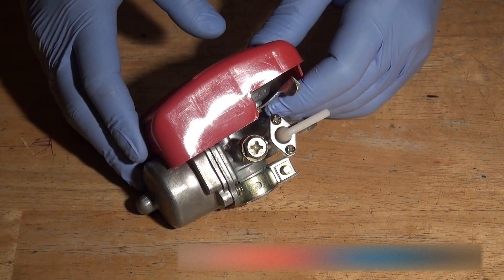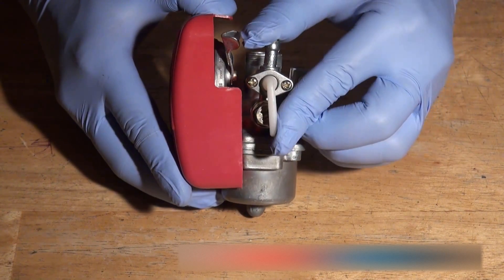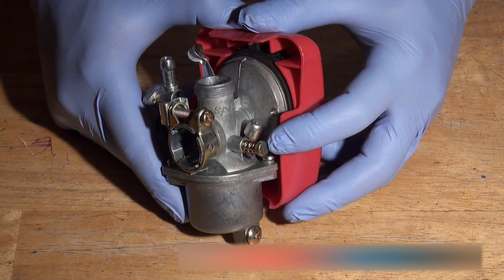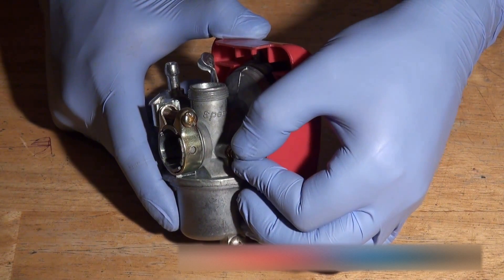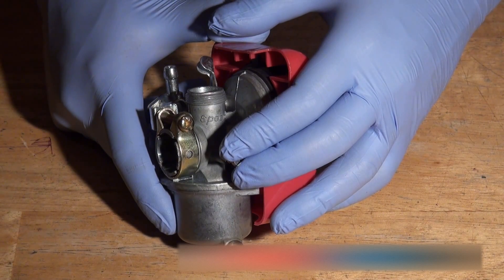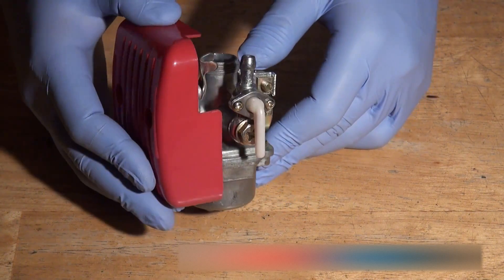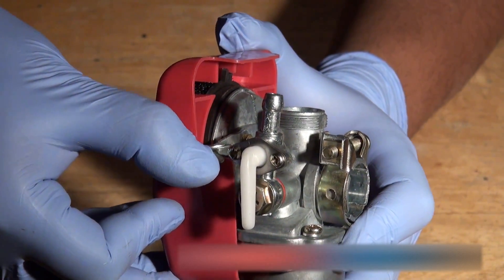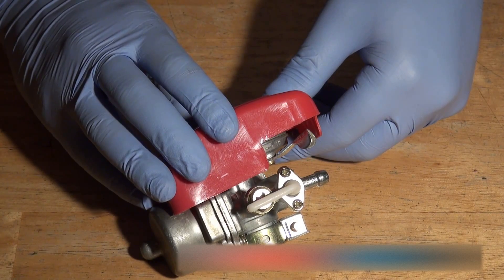Bicycle Engine Kit Carburettor Troubleshooting Tips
Bicycle Engine Kit Carburettor Troubleshooting Tips.  A few things you need to know about your Carburettor or Carburetor (amercian spelling) before you get started on the installation of your bicycle engine kit.

Just a quick message to let you know I have started a new YouTube channel for my other passion “Electronics Repair”.